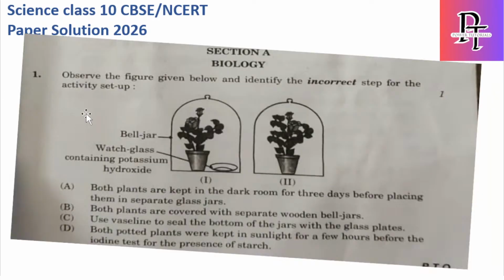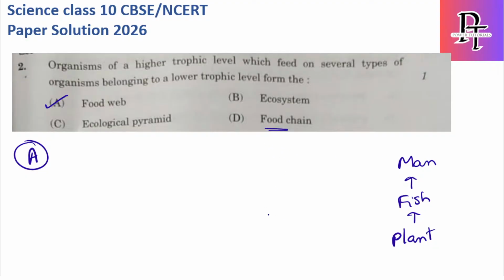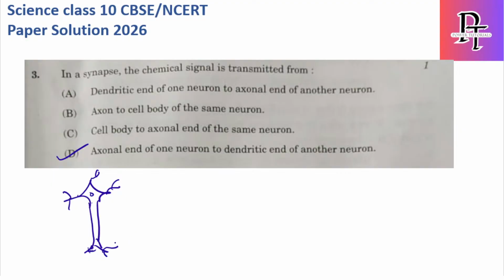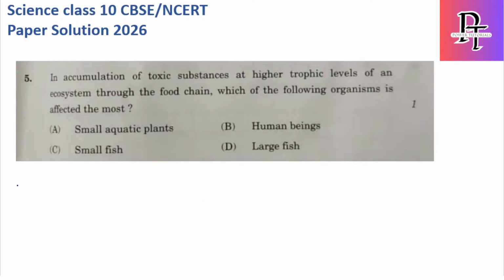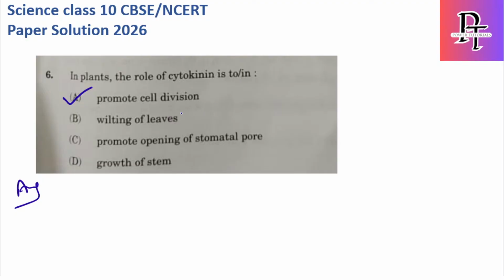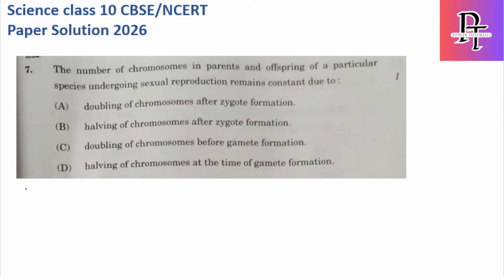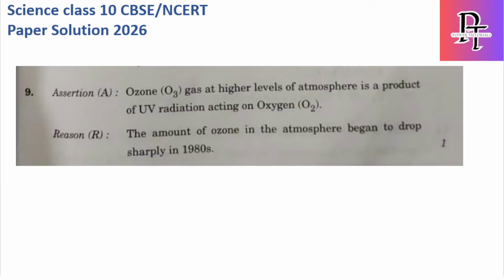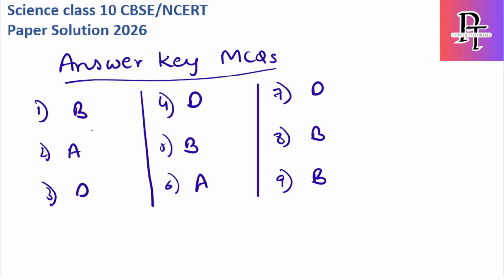Science Answer Key || 2026 CBSE BOARD || 31/3/2 set || SECTION A || Biology MCQs || paper solution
Science Answer Key || 2026 CBSE BOARD || 31/3/2 set || SECTION A || power tutorials || paper solution

Biology - MCQs